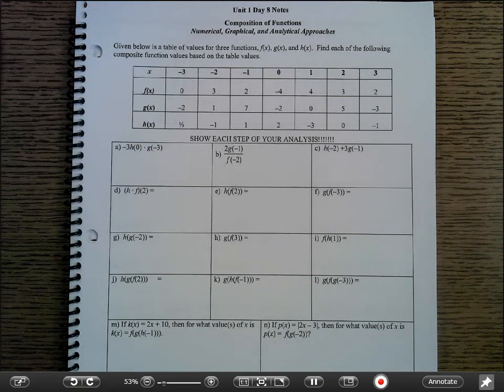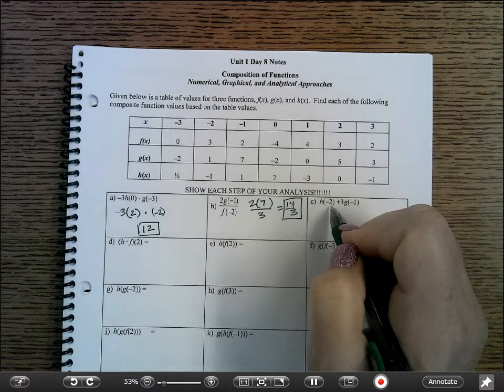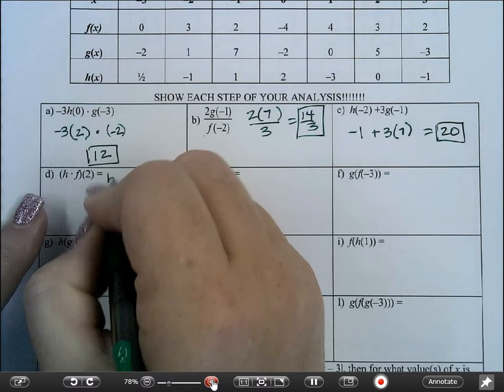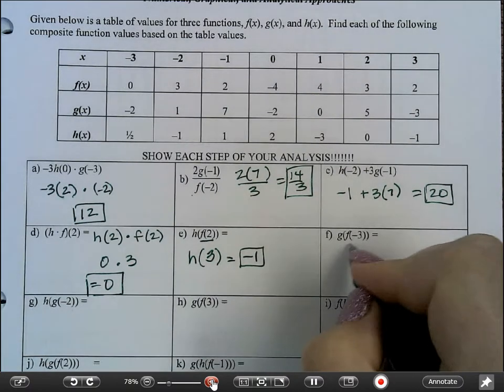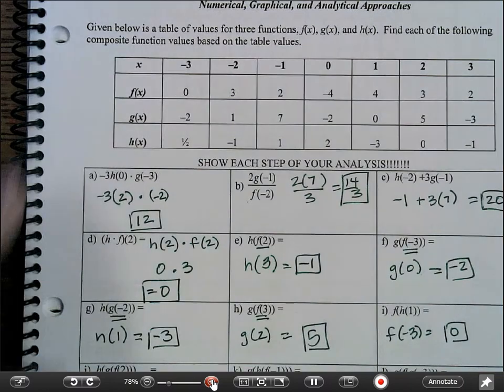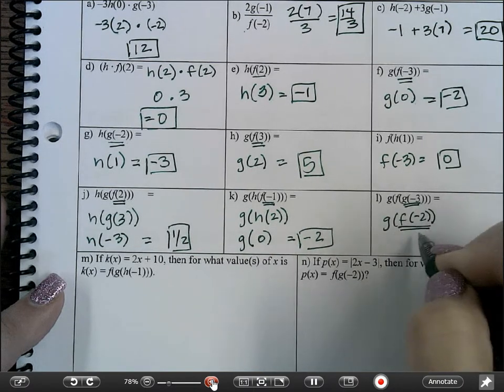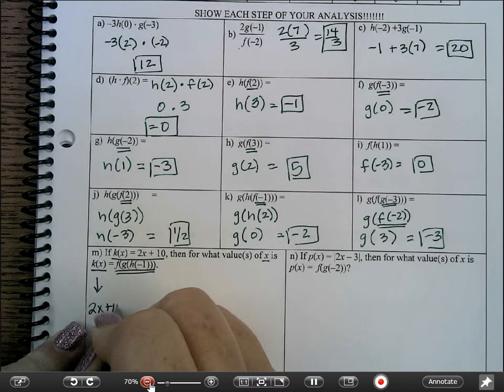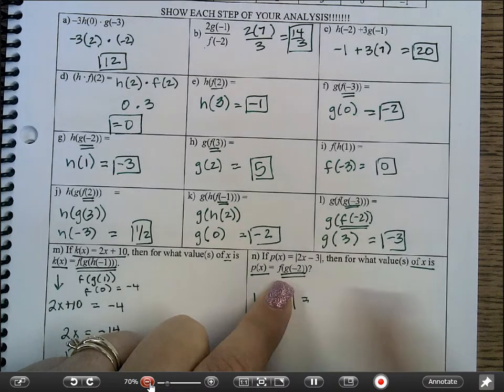Day 8 Notes Page 36